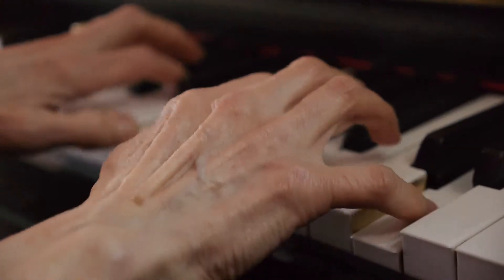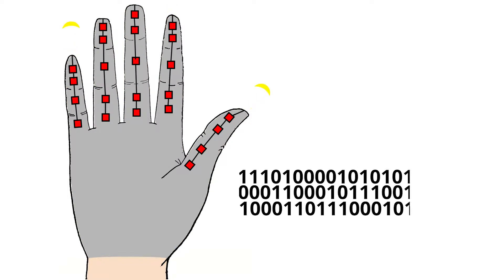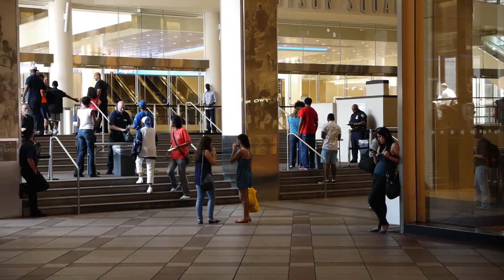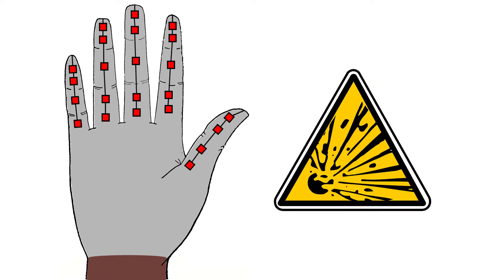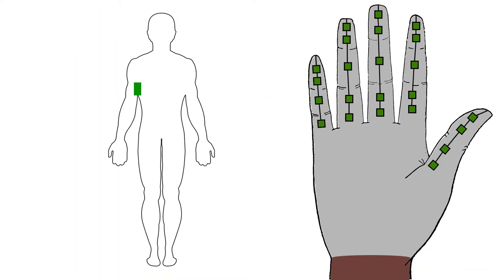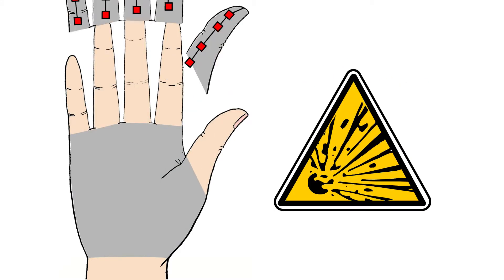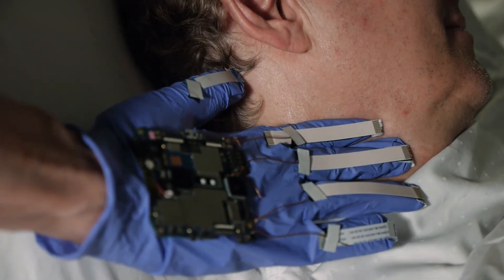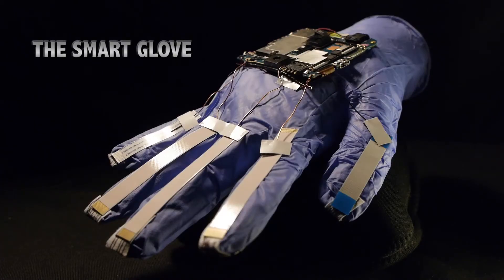The Smart Glove - 2014 Intel Make It Wearable Competition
Pitch video created for a group of Harvard graduate students as a submission to the 2014 Intel Make It Wearable business competition.